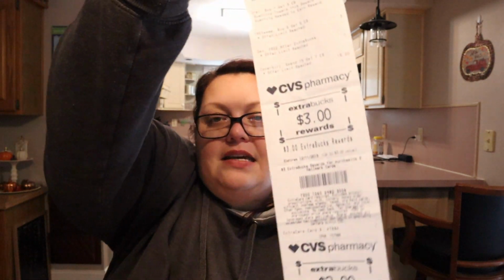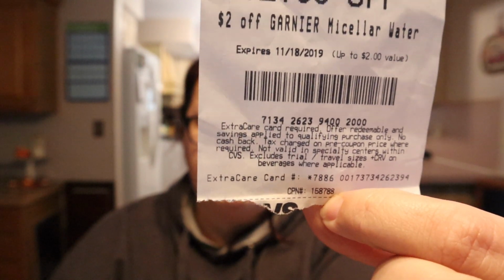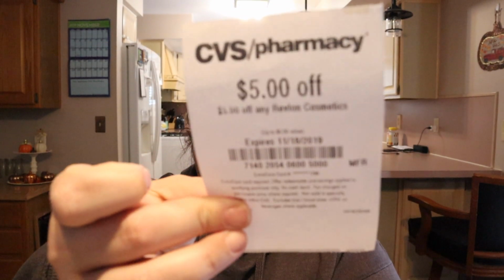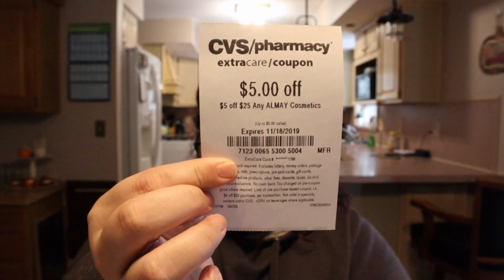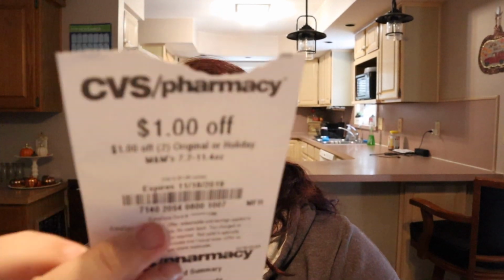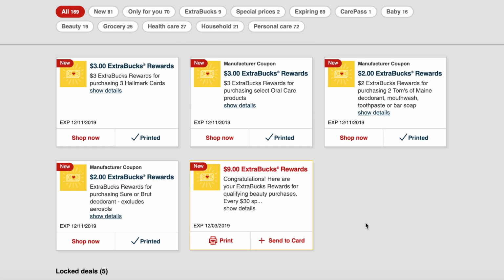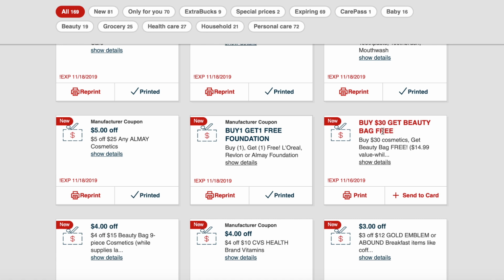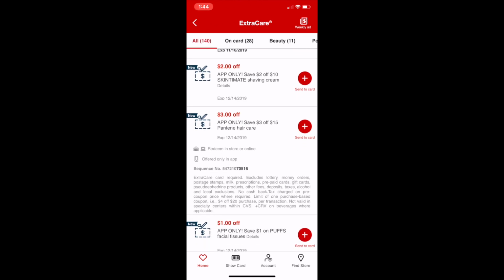Breaking Down CRT's // How to Coupon at CVS Part 2 // So You Think You Can Coupon Series #2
So You Think You Can Coupon is my new Couponing 101 Series. Todays video is for couponing at CVS that is a little more in depth then yesterdays video. Then check back November 22nd at 2pm a live Q&A session to ask me any questions that has to do with CVS.

🛒 Lets Be Couponing Buddies!🛒

💲Get a $10 💵welcome bonus💵 by clicking the link to join Ibotta💲

***Join Fetch Rewards get gifts cards back with your receipts!***

Wanna send me friend mail??

COMMENT POLICY